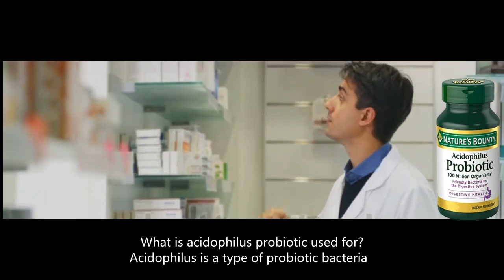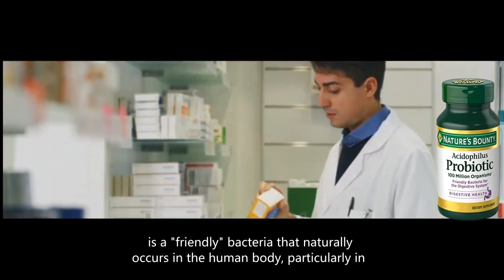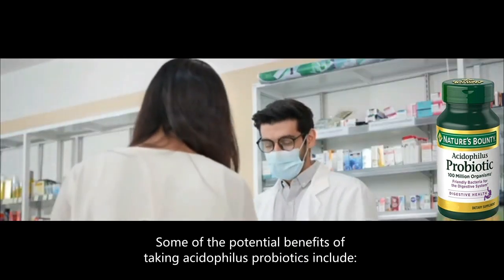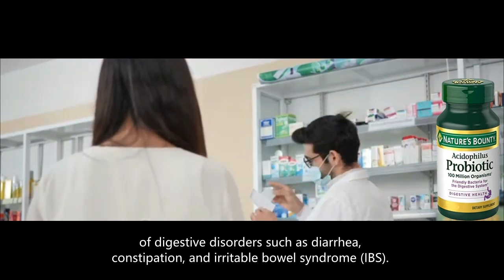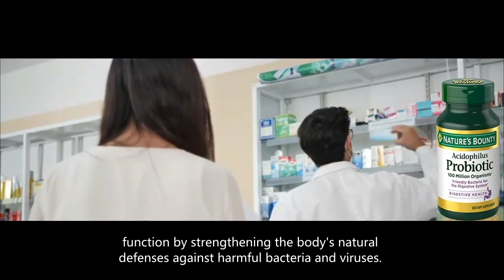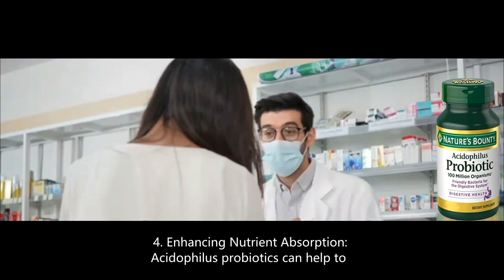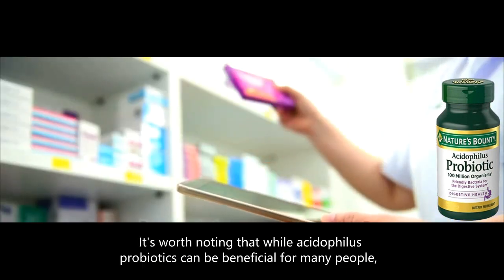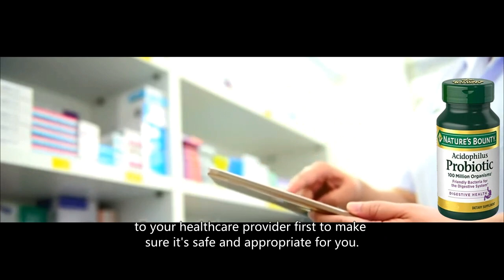what is acidophilus probiotic used for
In addition to use as a supplement, acidophilus is found in some dairy products, such as yogurt, and is commercially added to many foods. People commonly take acidophilus to treat a type of vaginal inflammation (bacterial vaginosis) and digestive disorders, as well as to promote the growth of good bacteria.
best l. acidophilus probiotic